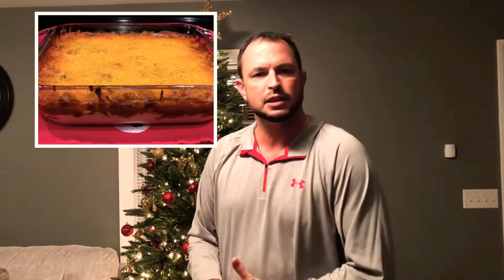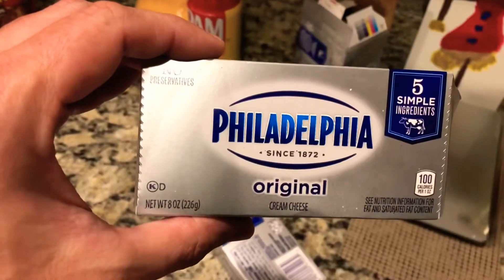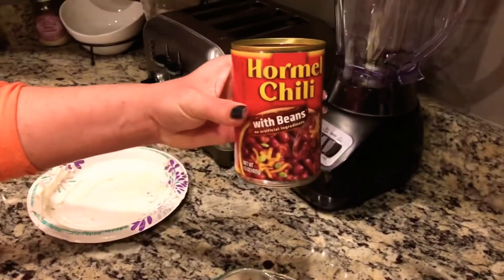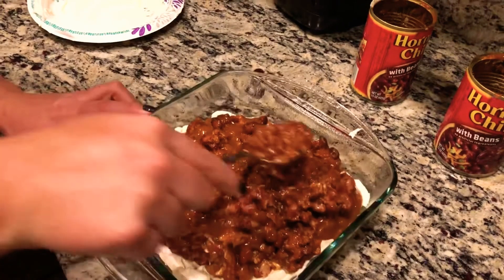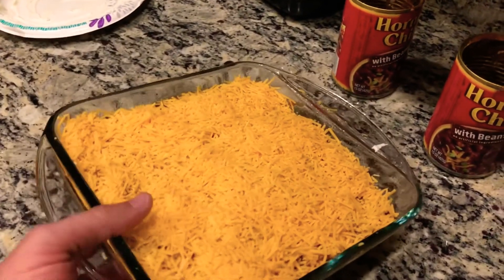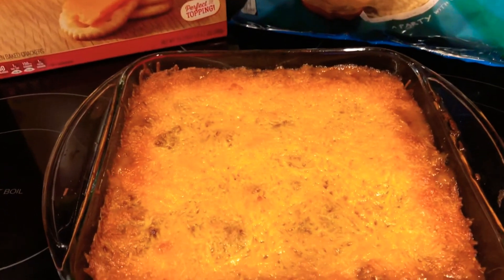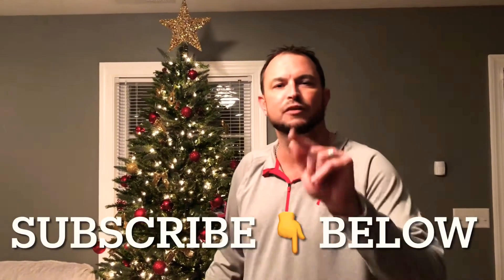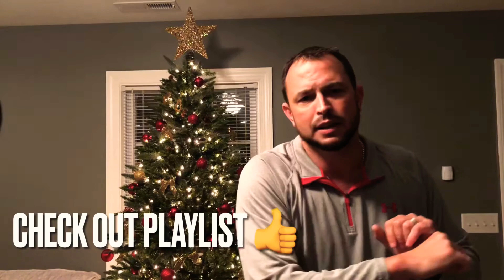Chili Dip/Game day dip/Easy dip recipe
I think when it comes to watching any sporting event, you must pair it with a good dip for snacking! This simple and delicious recipe is just perfect. It has a prep time of 5 minutes and a bake time of 30 minutes. Recipe 👇👇👇 below.

Ingredients:
2 packs of cream cheese
2 cans of hormel chili 🌶
Shredded cheese

How to:
First preheat that oven to 400 degrees
Place both packs of cream cheese on a microwave plate and heat up for 30-50 seconds (this makes it easy to spread)
Then spray 9 by 9 pan and spread cream cheese evenly
Add both cans of hormel chili on top and spread evenly
Add shredded cheese over the whole dish
Place in oven for 30-40 minutes
Pull out chili dip and rest for 10 minutes